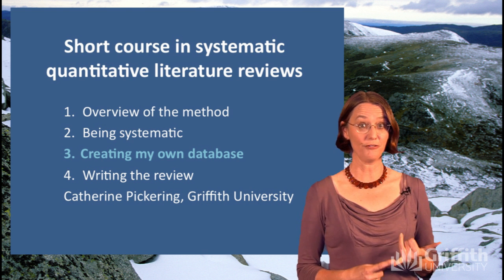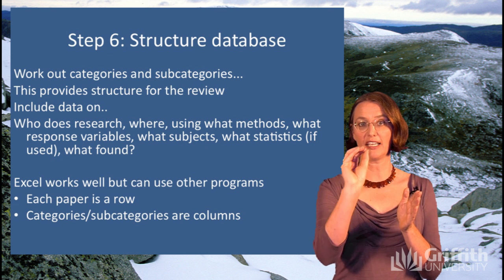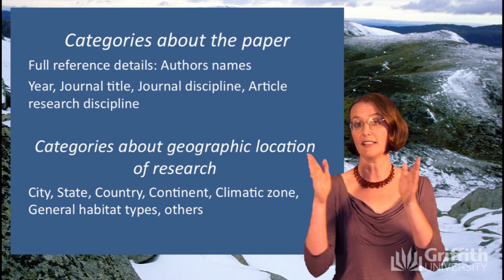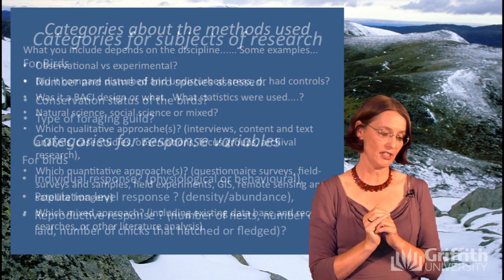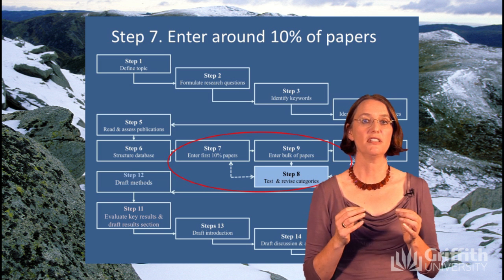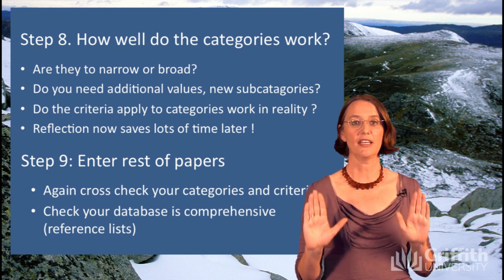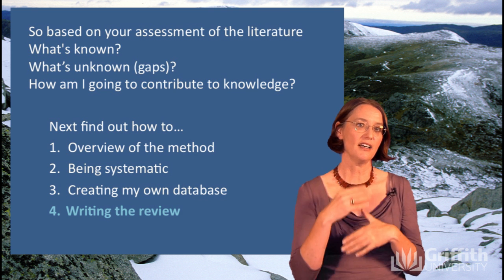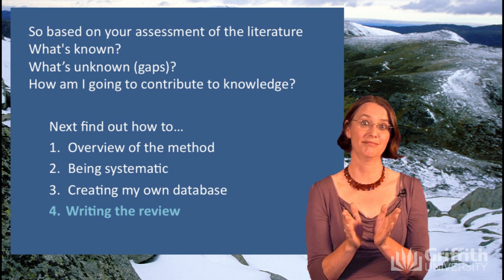3. Creating your own database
This video outlines steps 6-10 of the 15 steps involved in a Systematic Quantitative Literature Review including structuring your own database to quantify the literature, identifying what type of information about the papers can and should be categorised, then how to test the categories on a subsample of the literature, revising them and entering the rest of the papers, and finally, producing and reviewing summary tables. It is the third in a series of four videos on the Systematic Quantitative Literature Review. for more resources on this method including videos, papers outlining the method, example datasets and the large number of papers already published using the method.